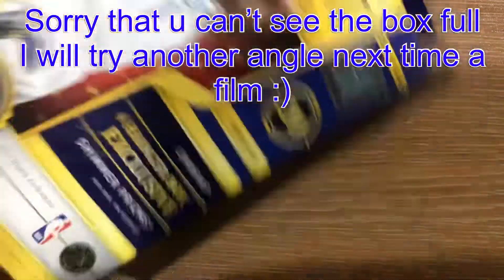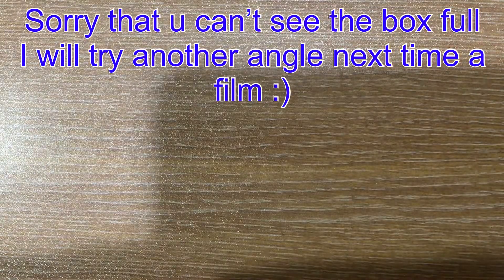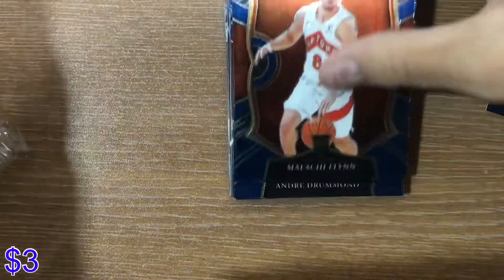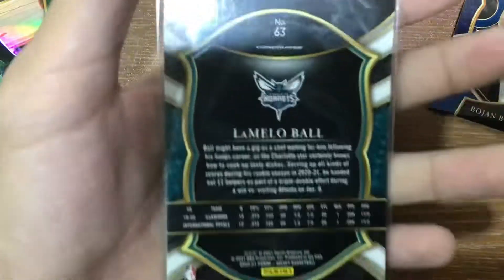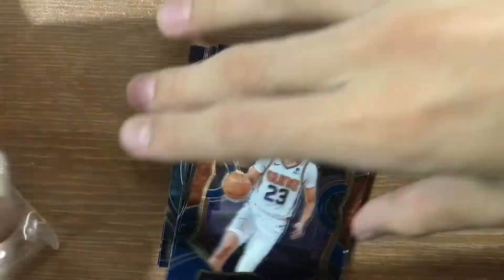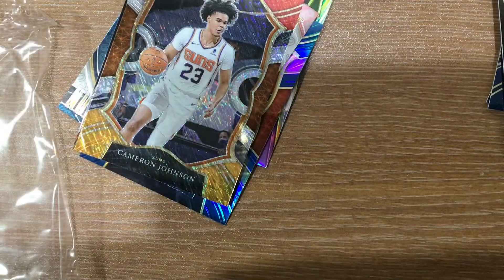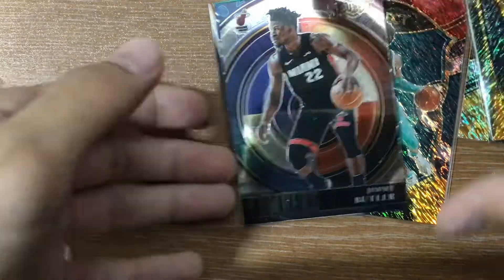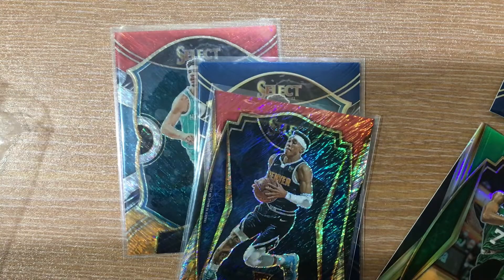BEST NBA BOX I EVER OPENED! (2021 Select blaster box)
HOW DID I DO THAT?! MY LUCK IS UNBELIEVABLY GREAT!